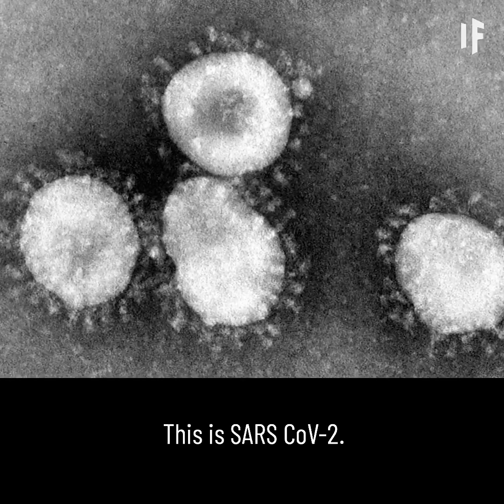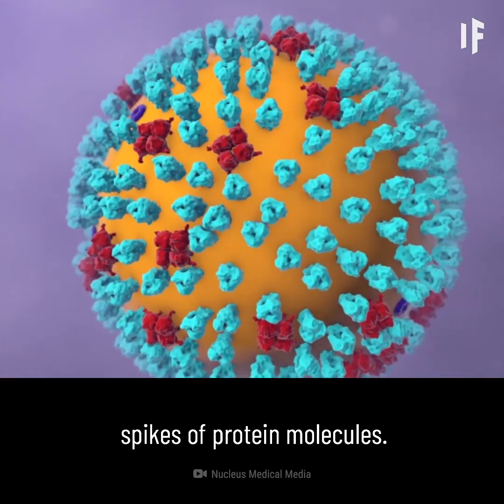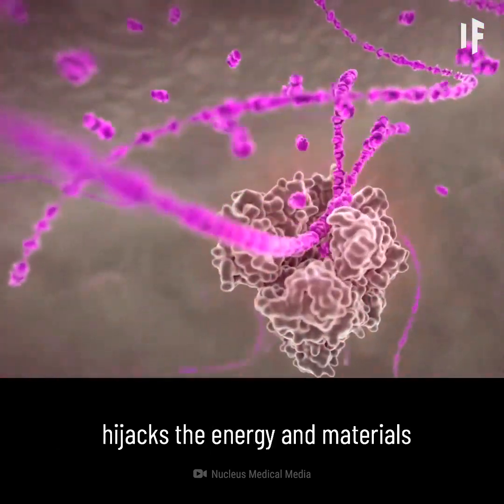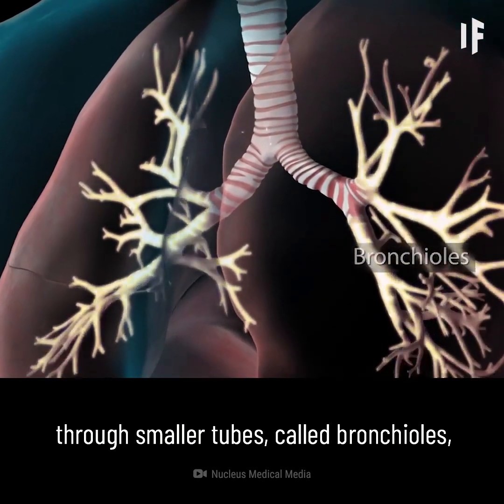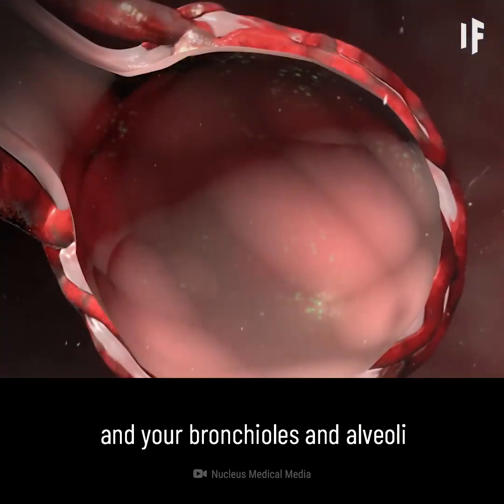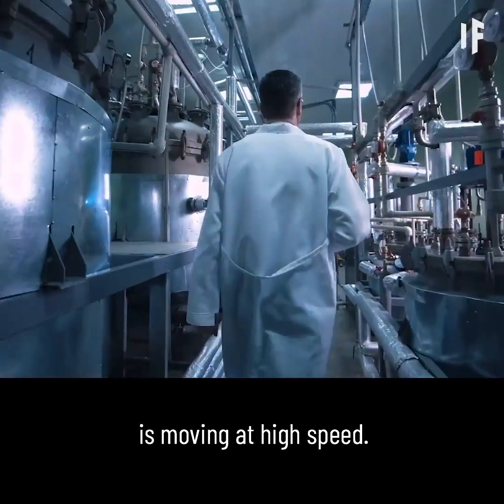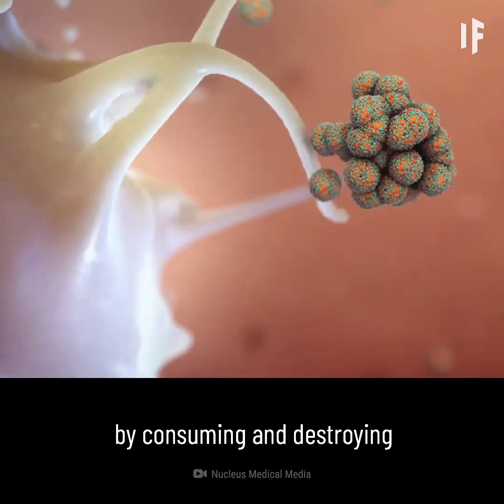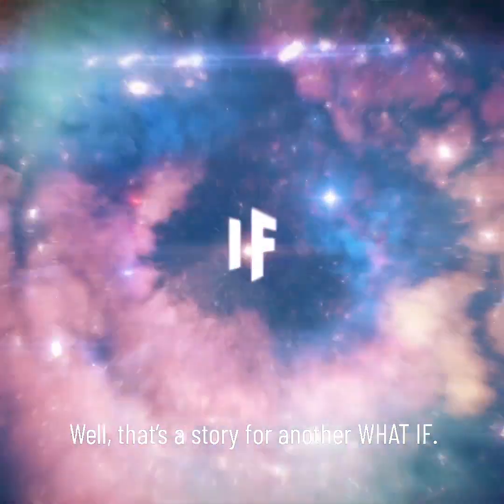How your body reacts to Coronavirus and the vaccine?